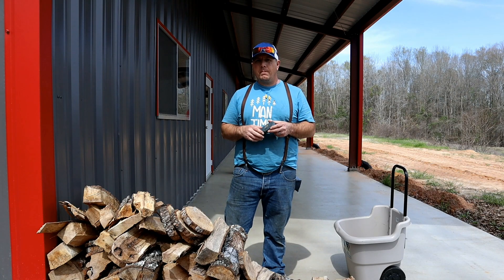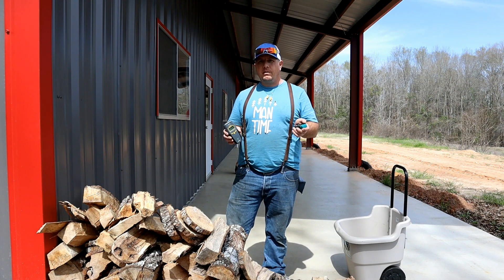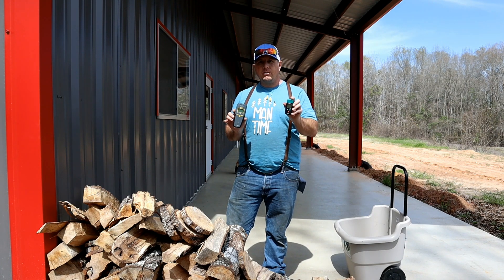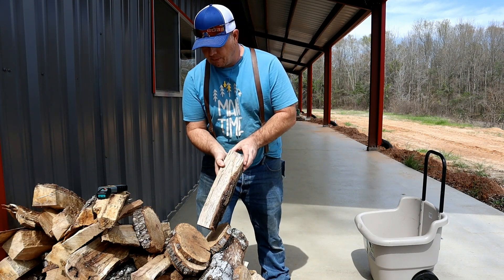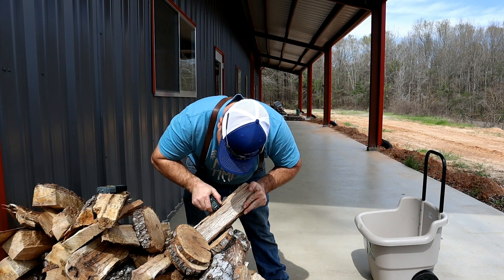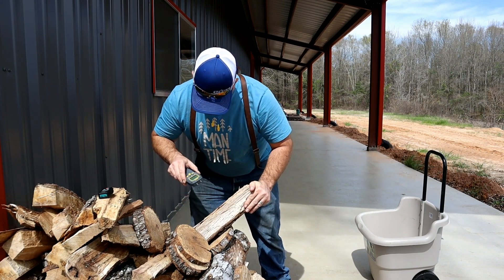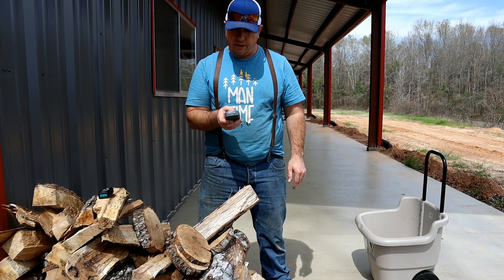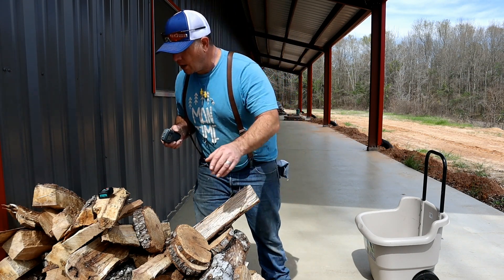Are All Firewood Moisture Meters Created Equal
Here I test 2 different moisture meters to compare if the extra money is worth it.